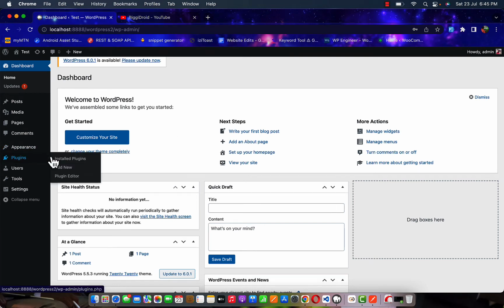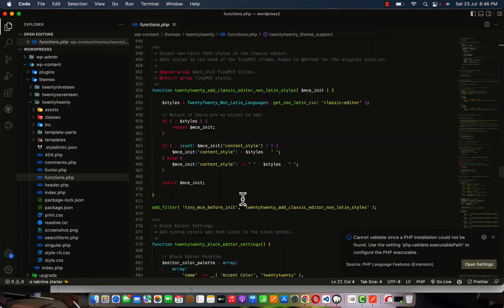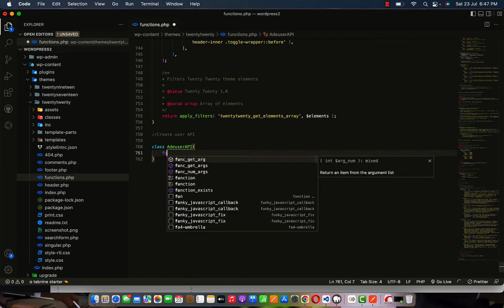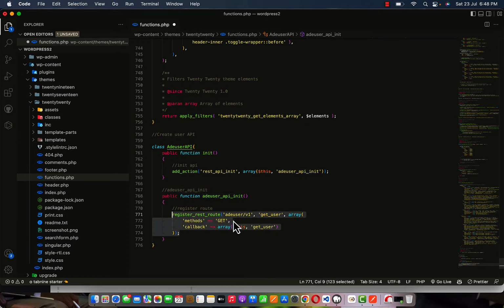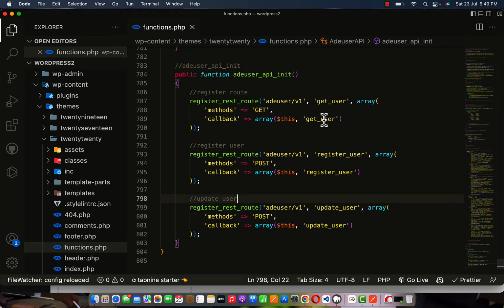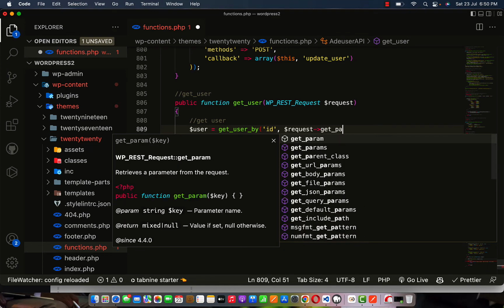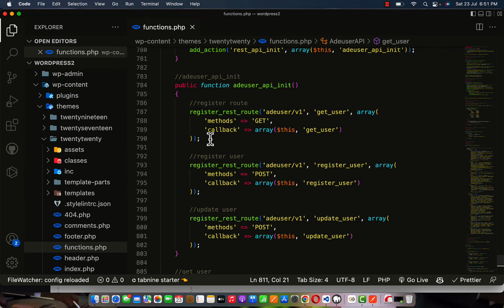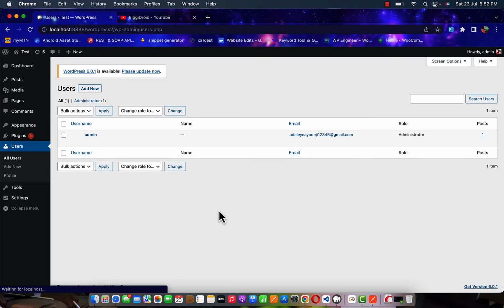Complete WordPress User API - Part 1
Have you ever wanted to create a simple user API in WordPress with the ability to create, edit and view all users?

Then this short tutorial is for you.